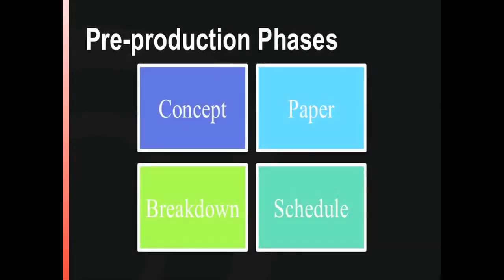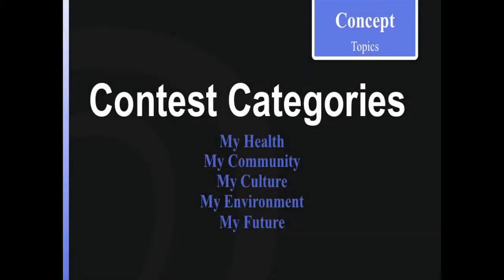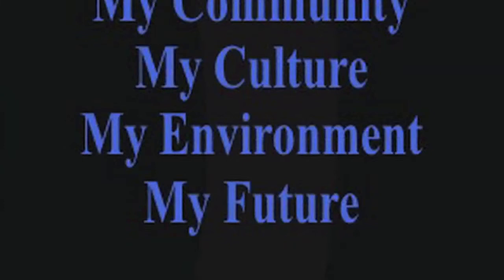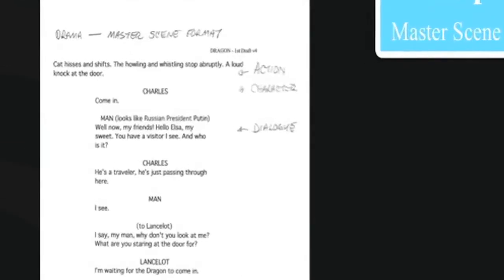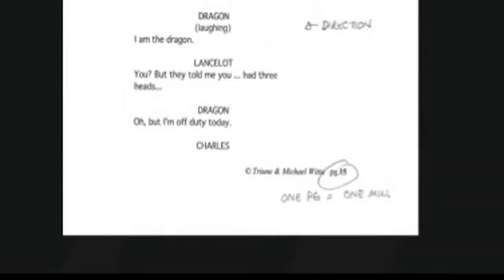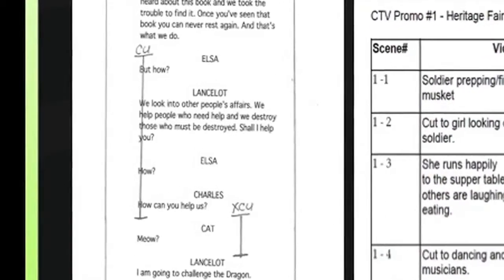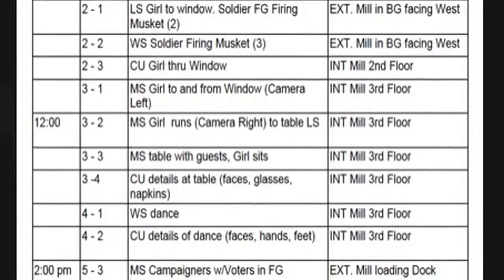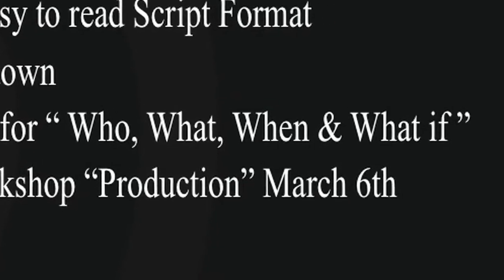MyView Workshop 1 - Pre-Production